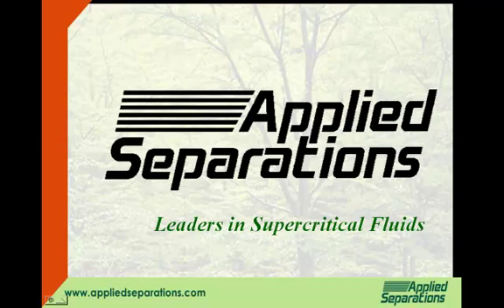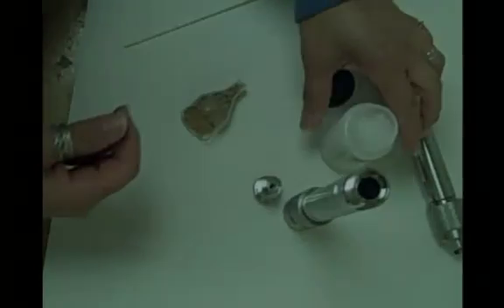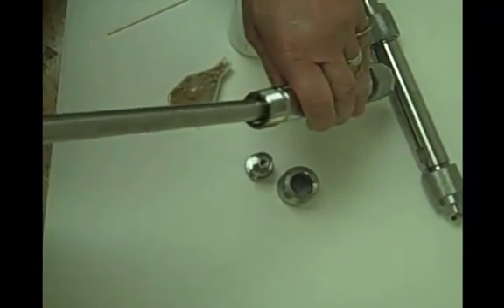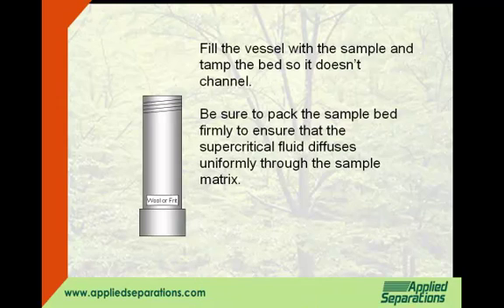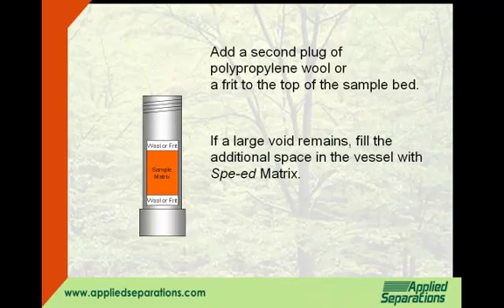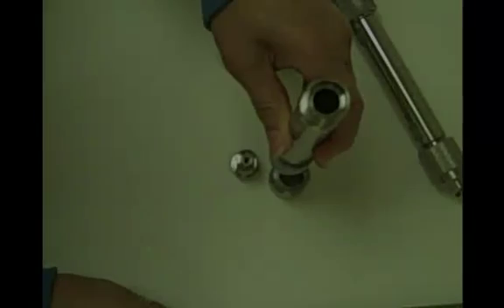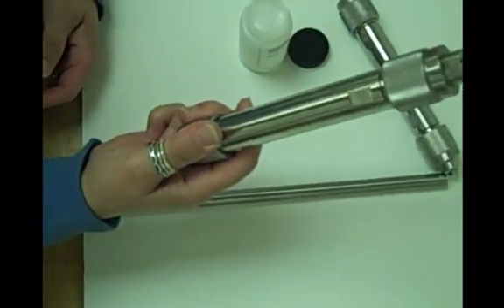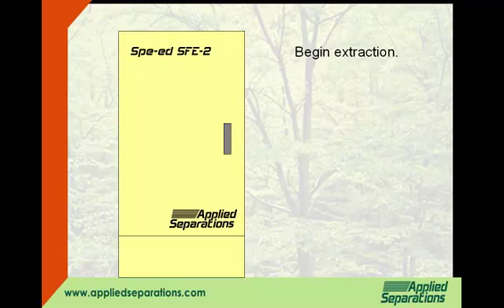How to Pack a Sample into a High Pressure Vessel for use in a Supercritical Fluid System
Learn how to pack a sample into your Applied Separations supercritical fluid system's high pressure vessel.